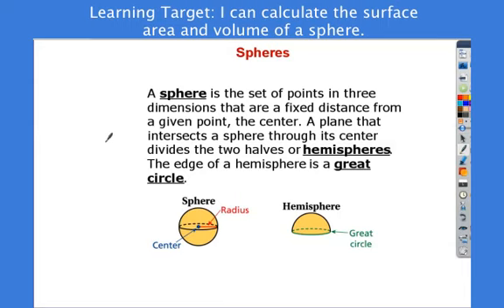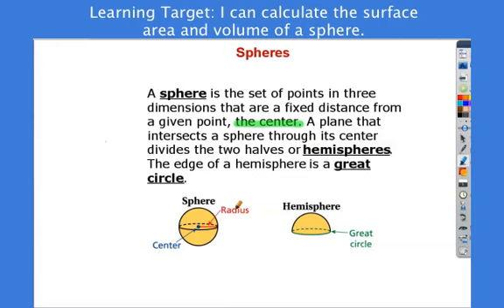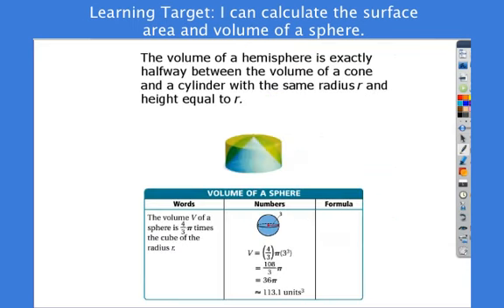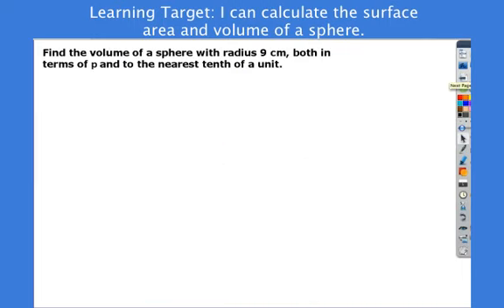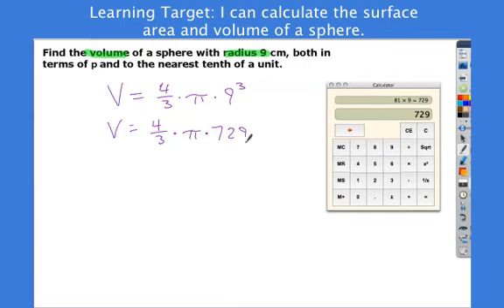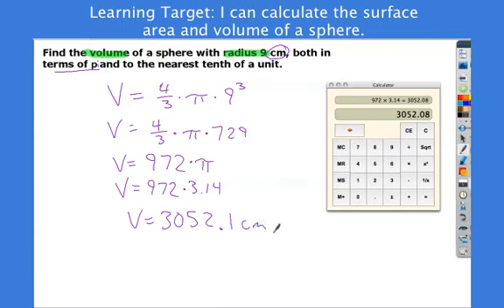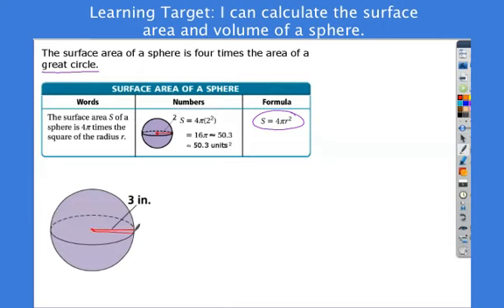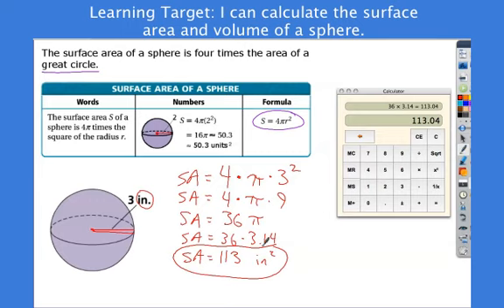Spheres Clip.mp4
Learning Target: I can calculate the surface area and volume of a sphere.